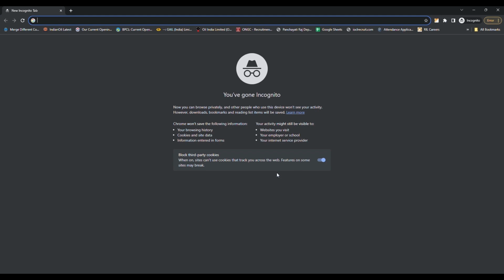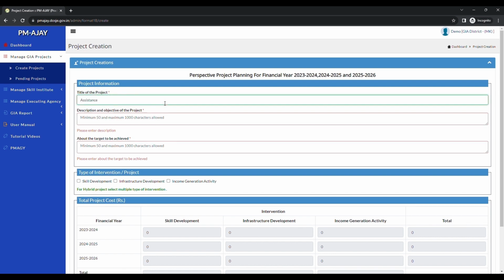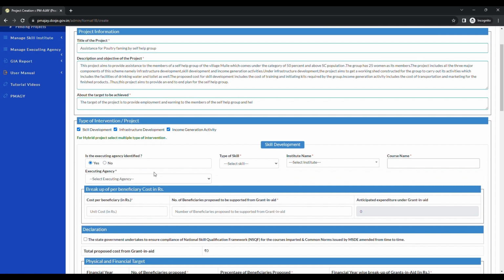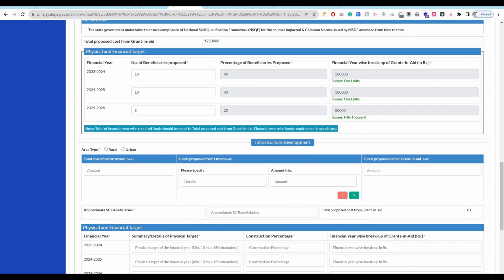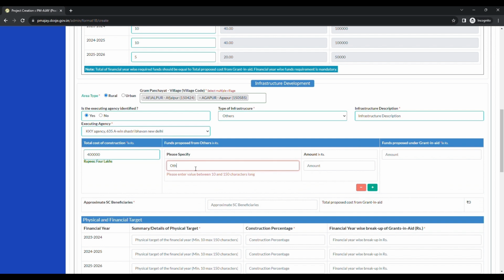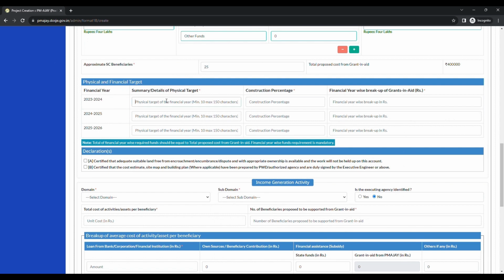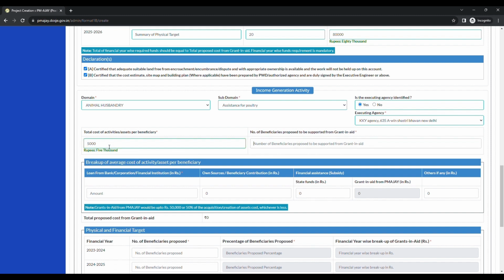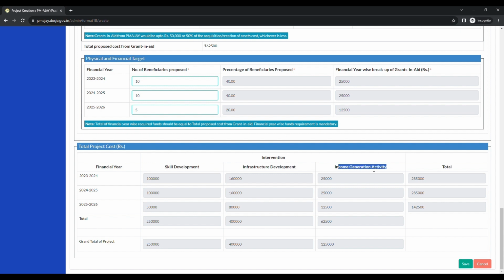Grants-in-Aid (GIA) project creation tutorial | English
The last video of the same topic was deleted due to the voice not synced with video.
This tutorial video is about the submission of online form to create a project under Grants-in-Aid component of PMAJAY scheme of Department of Social Justice and Empowerment, Govt. of India